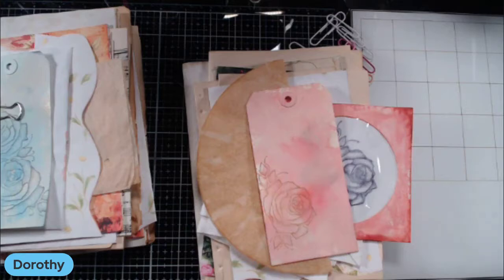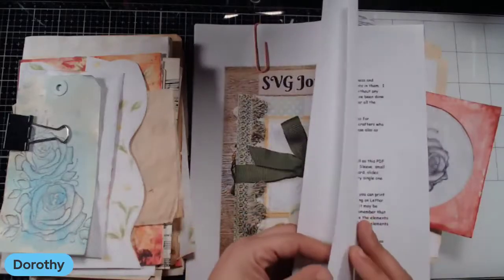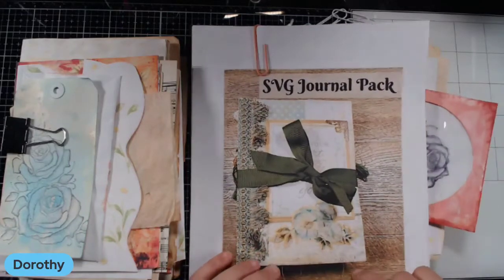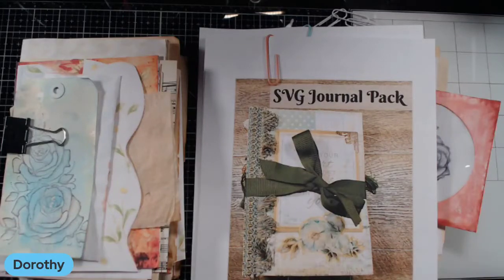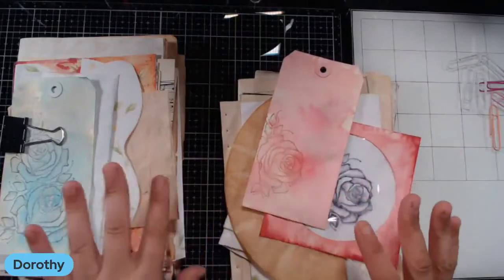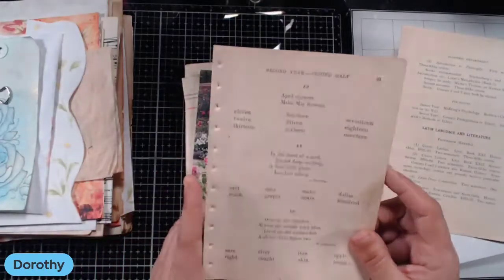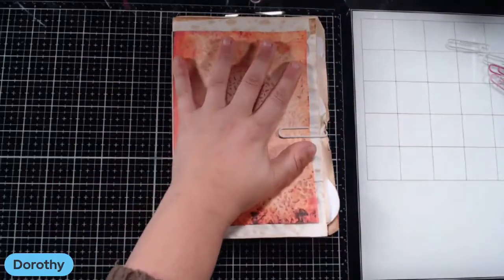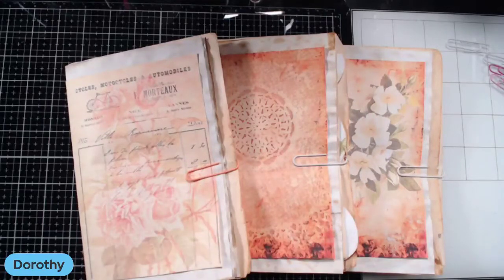The Bella Creativa Designs and DbD Collaboration: SVG and Junk Journal Creation Series: Part 2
Welcome to the Bella Creativa Designs and Done by Dorothy Collab!
I hope you enjoy the series we have created! Be sure to visit Katie at Bell Creativa, too. You will find our journals are completely different!

Thanks for taking the time to join us while we craft!!!

 Digitals used in this Collab:
SVG Journal Pack
Ghostly Rose:
Lined Journal Pages

Journal Pages

Post Card Collection

Roses and Linen

Romancing Rosey Marbled Paper

Happy Crafting!

Come on in and join us for some crafty fun!

Mail:
Done By Dorothy